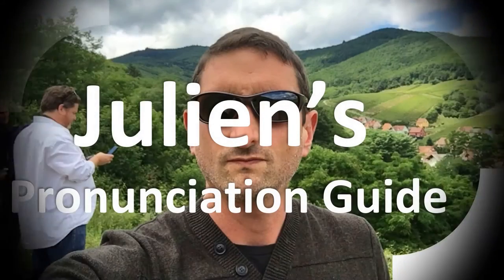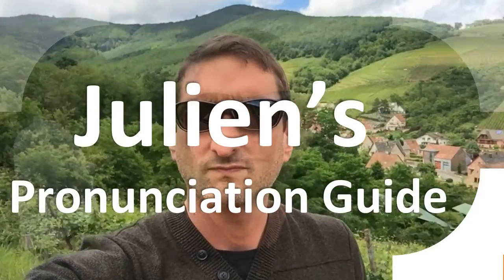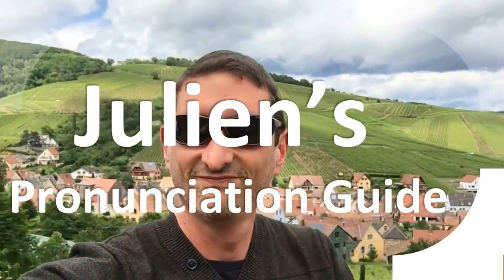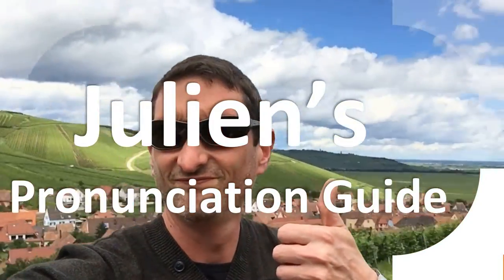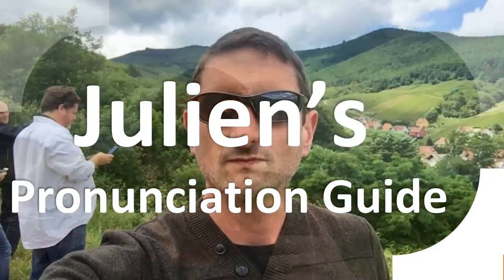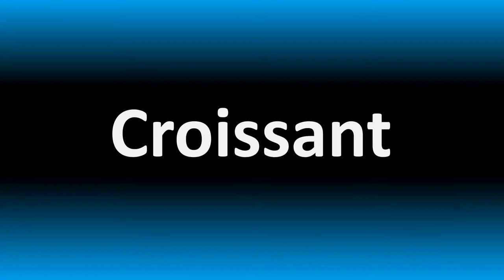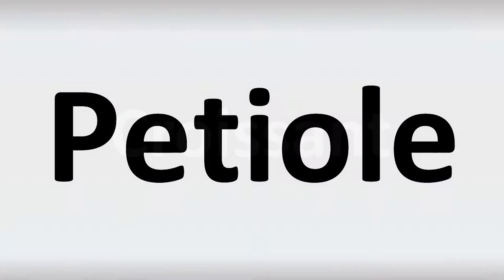How to Pronounce Petiole (Correctly!)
Welcome! Here you will hear How to Pronounce Petiole (Correctly!) i.e. the “correct” pronunciation.

You can skip the intro through the time stamps below:
00:00 - Pronunciation Intro
00:15 - How to Pronounce Petiole (Correctly!)